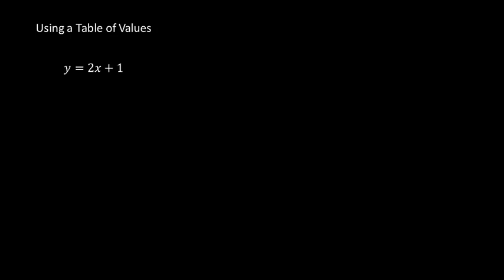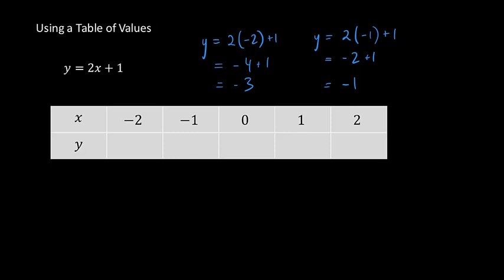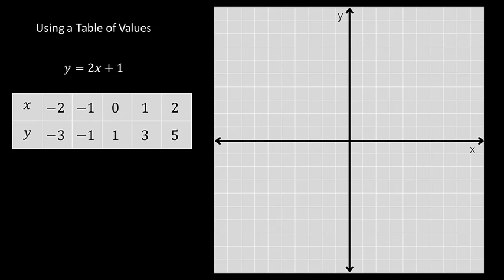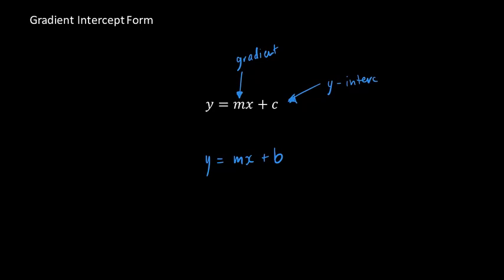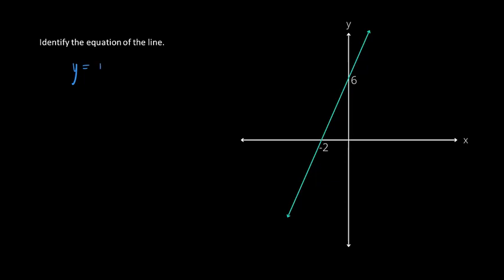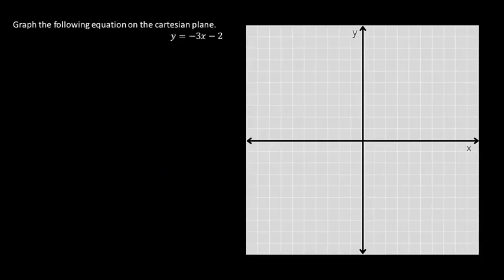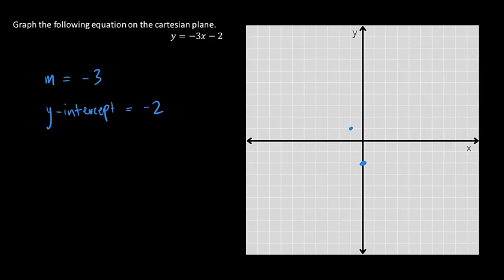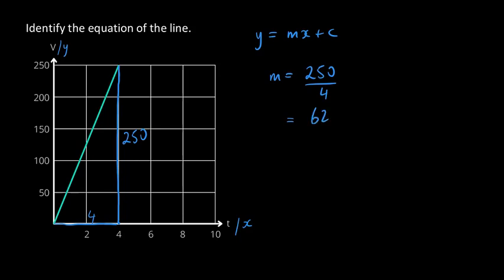Linear Functions Explained || Mathstaples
This video will help you graph linear functions. It will go through graphing in a number of ways. Firstly from a table of values, then using the gradient intercept form and finally will help you to identify an equation from a graph.

0:00 - Intro
0:28 - Using a table of values
1:51 - Graphing a linear function from a table of values
3:30 - Gradient intercept form definition
4:26 - Identifying the equation of a line
5:36 - Using the gradient intercept form to graph
7:05 - Identifying the equation of a line from a practical problem